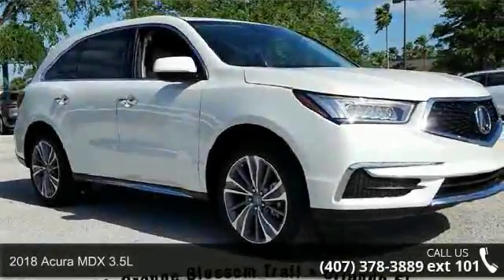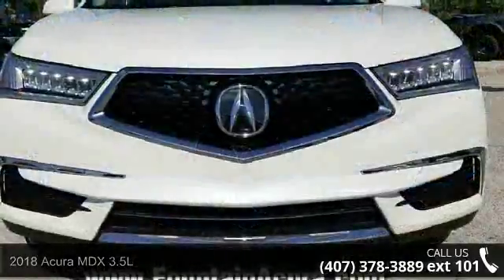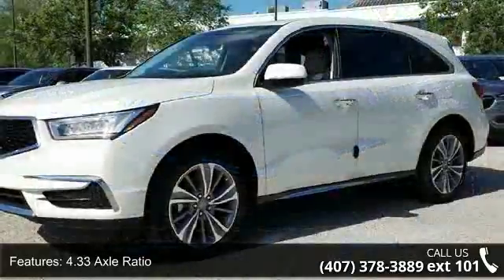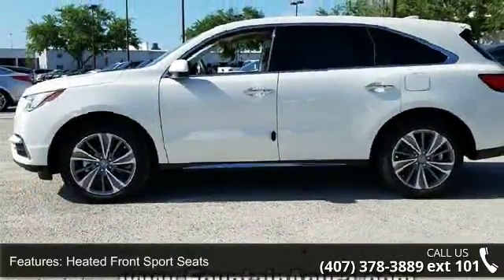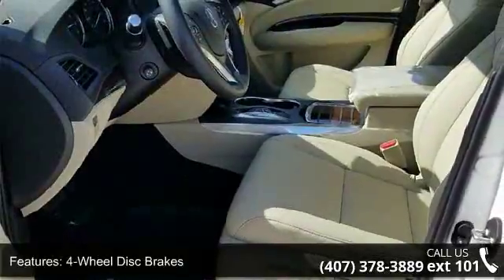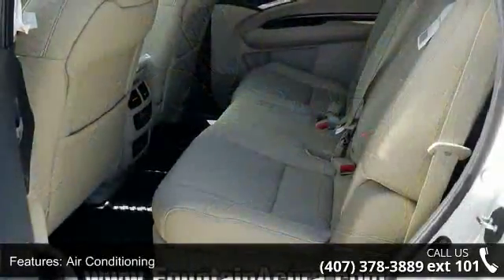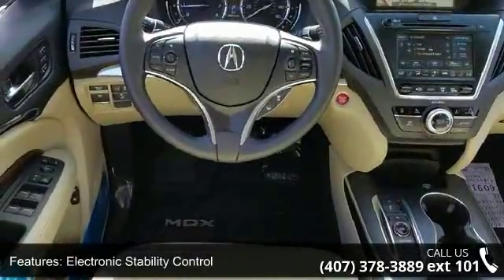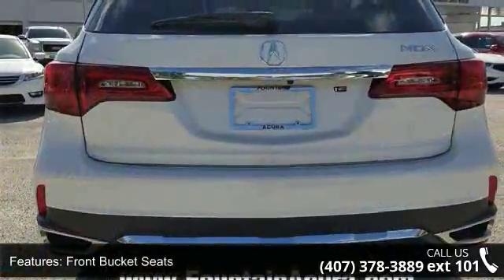2018 Acura MDX 3.5L - Fountain Auto Mall - Orlando, FL 32809